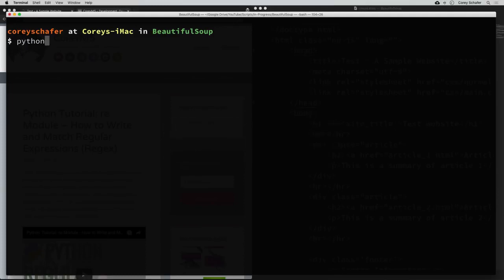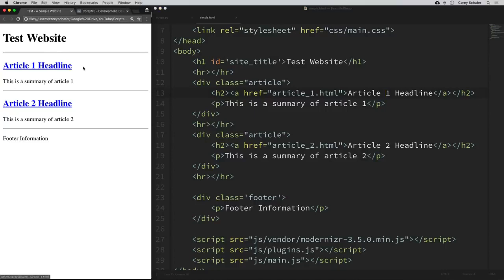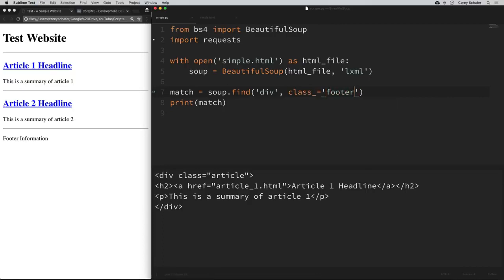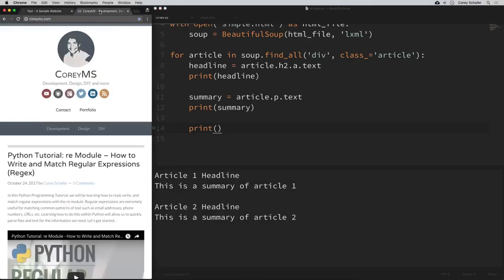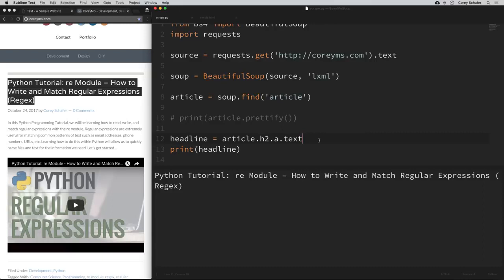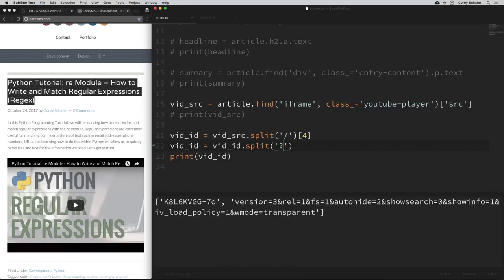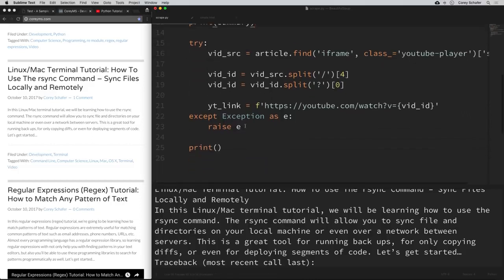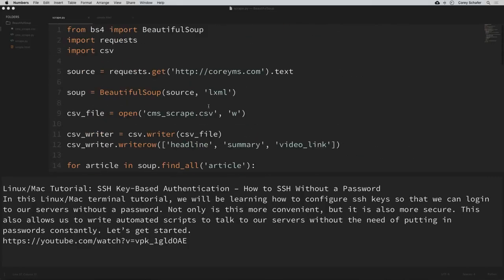Python Tutorial: Web Scraping with BeautifulSoup and Requests